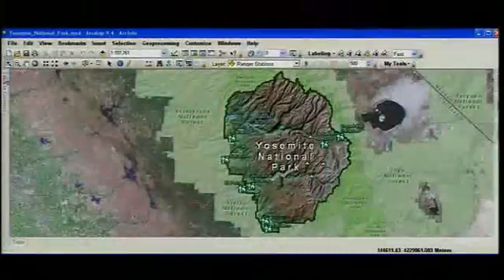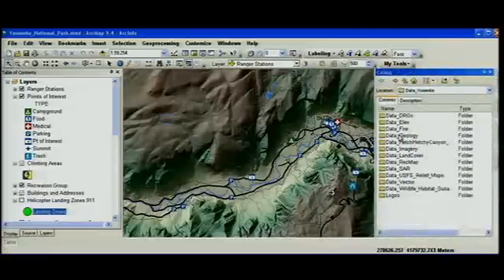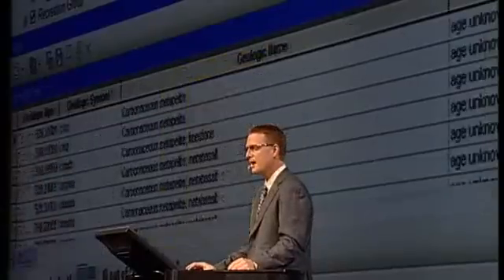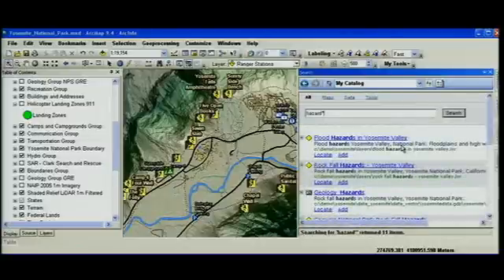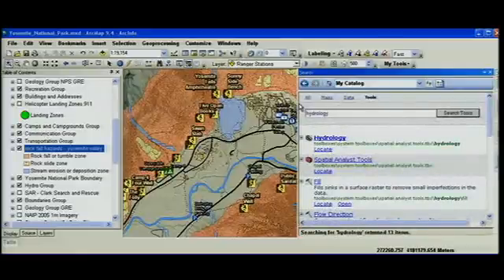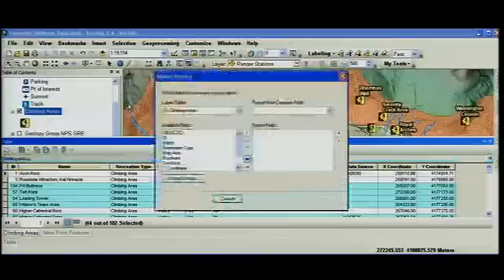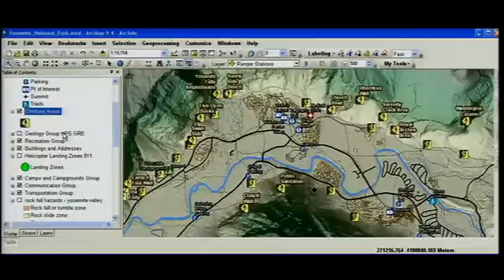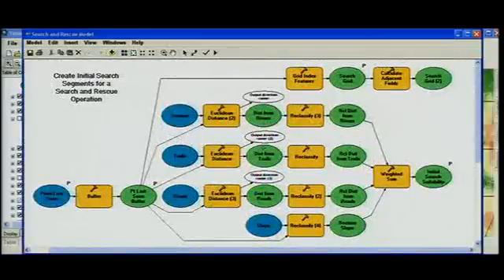New Features of ArcGIS 9.4 (Part 1)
9 new features of ArcGIS 9.4 explained.